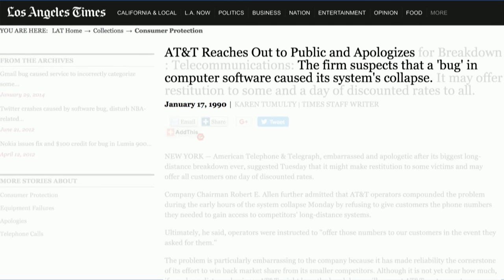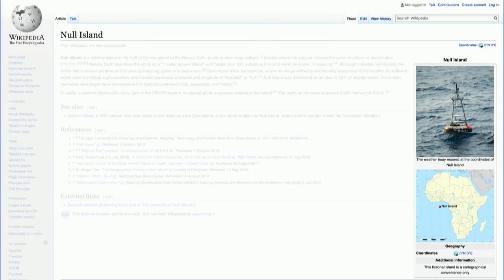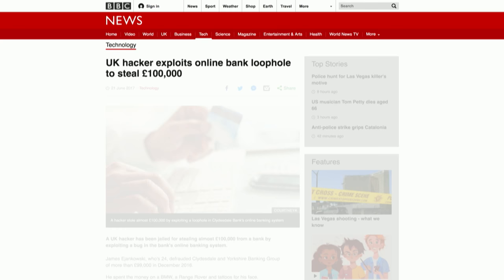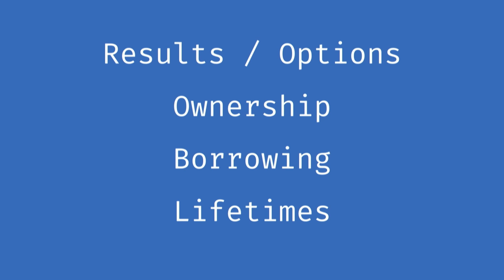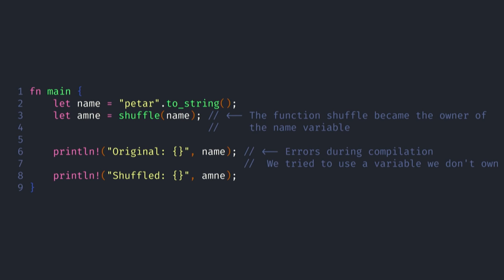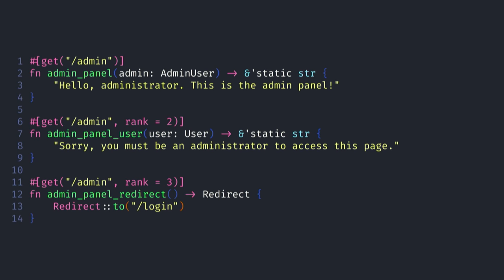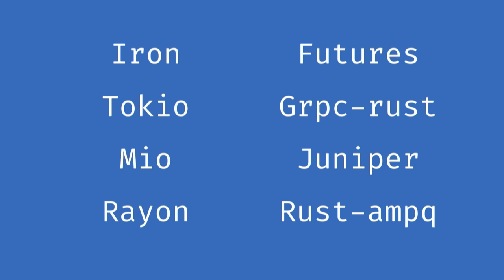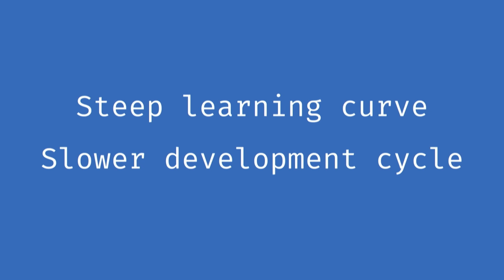Stanko Krtalić Rusendić - Developing a safer web with Rust